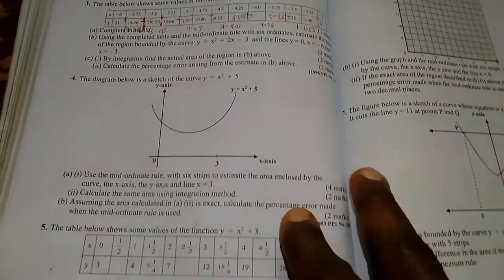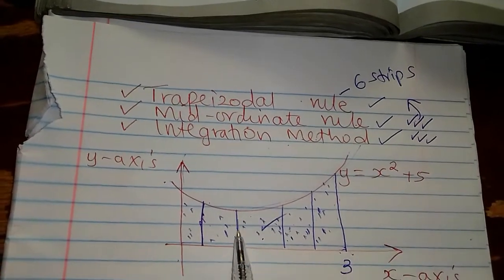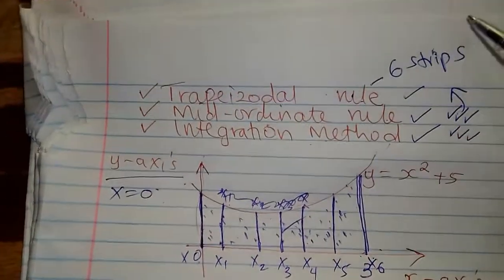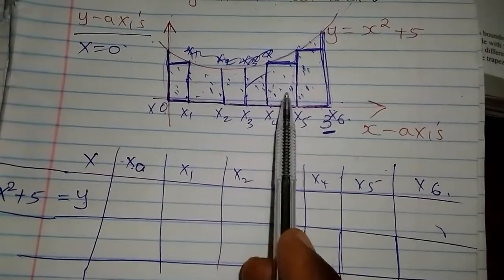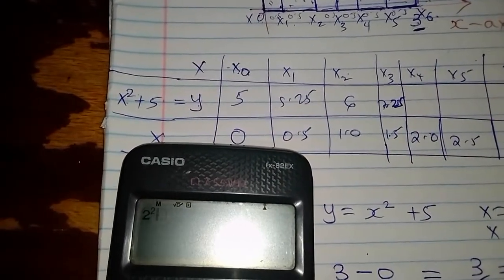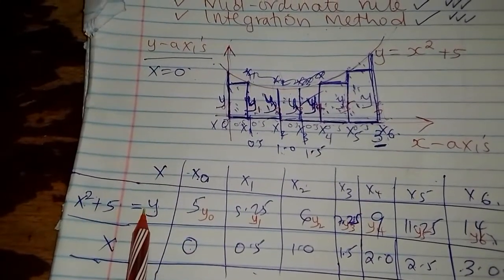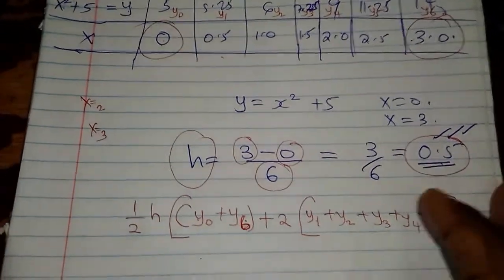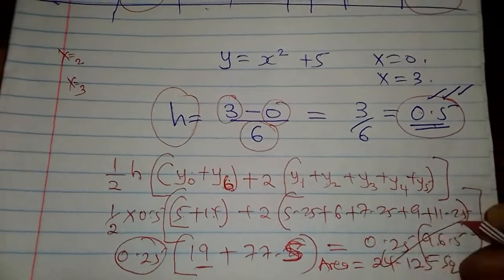TRAPEZOIDAL RULE/METHOD in area estimation.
Area approximation.